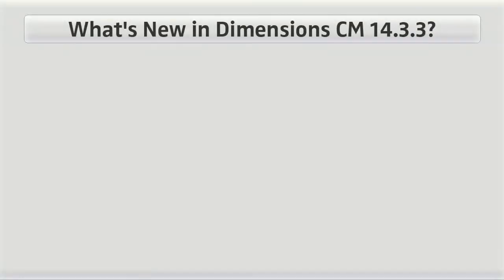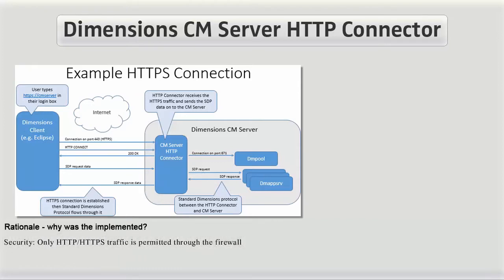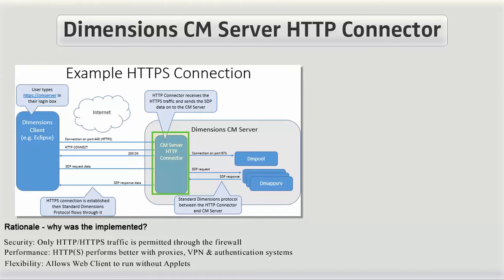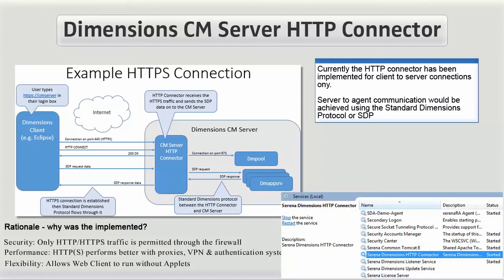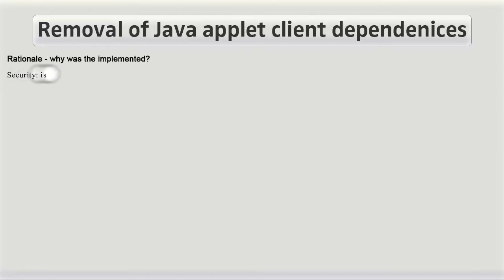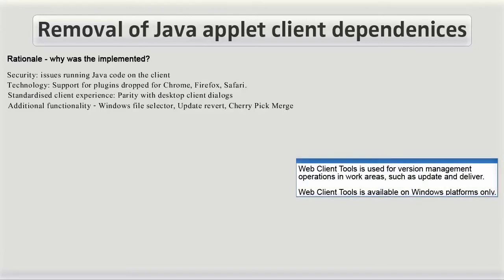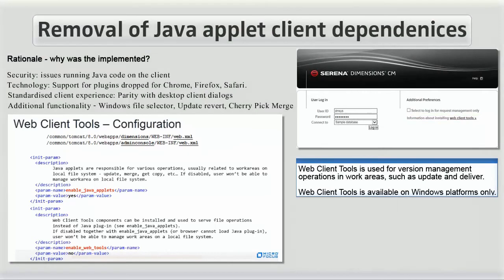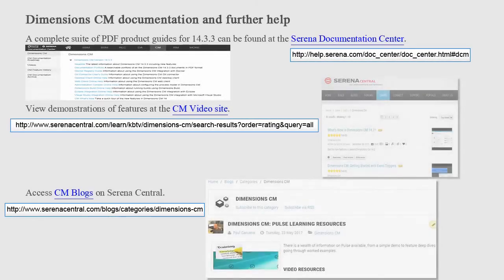What's new in Dimensions CM 14.3.3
The following video covers three major enhancements:

• Dimensions CM Server HTTP Connector
• Removed dependency of Web Client and Admin Console on
        Java applets
• Platform and IDE currency

Manage application changes across platforms, locations, and teams. Dimensions® CM (formerly Serena Dimensions CM) streamlines the complexity of collaborative parallel development to increase team velocity and ensure release readiness.